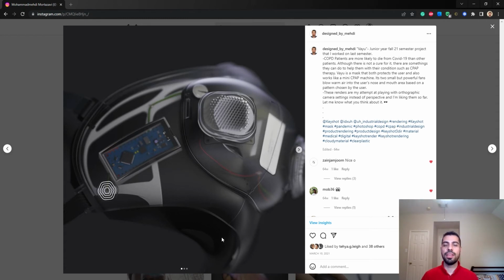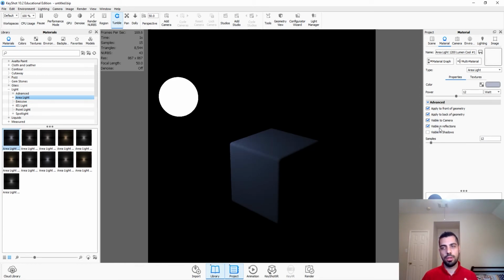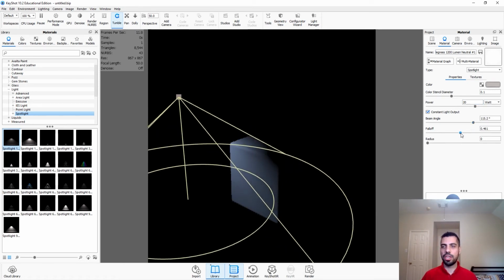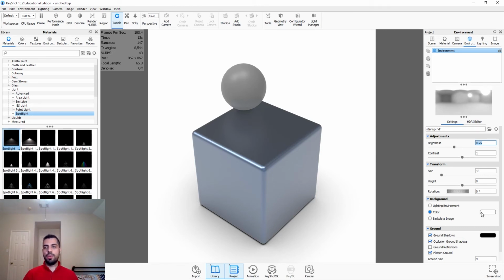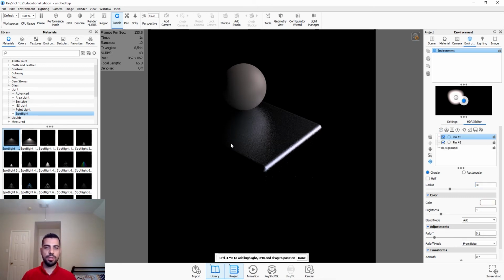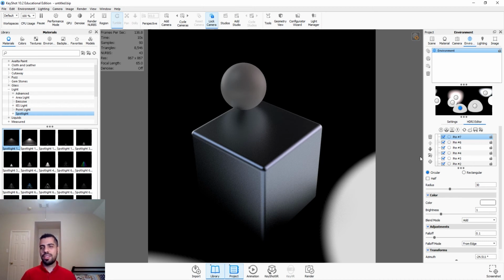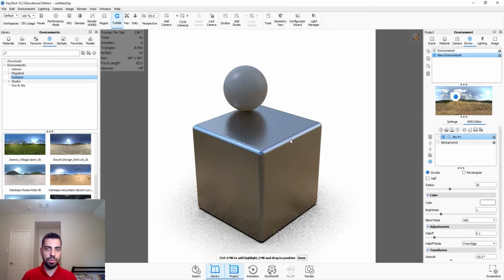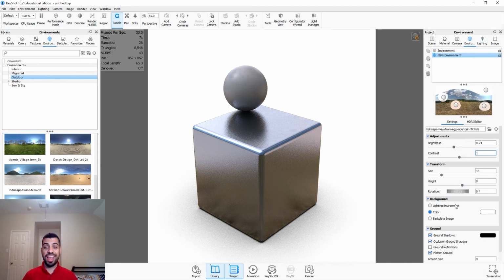Keyshot Tutorial- Episode 3- Lighting/ Environments/ HDRIs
I decided to start a multi-episode series on how to navigate through Keyshot. In the third episode, I go over the basics of the lighting, environment settings and using HDRIs. This should enable you to make simple custom environments.